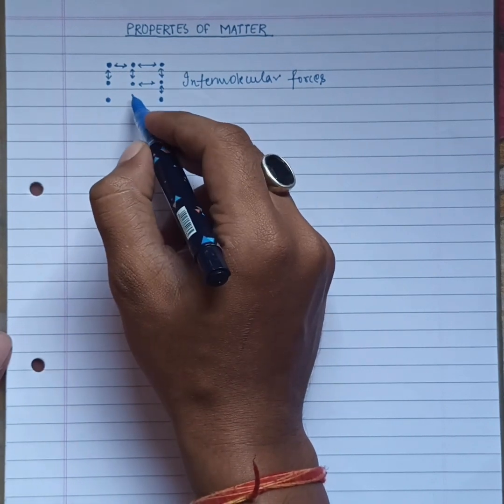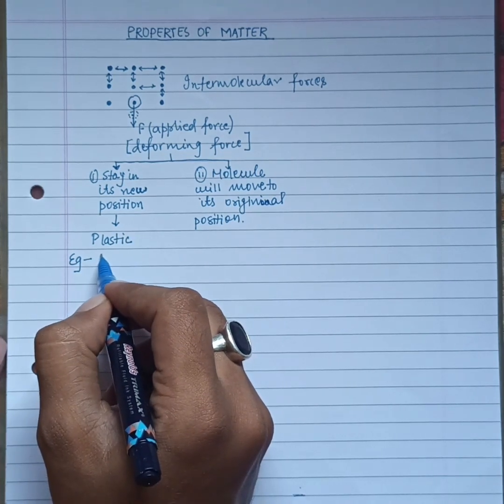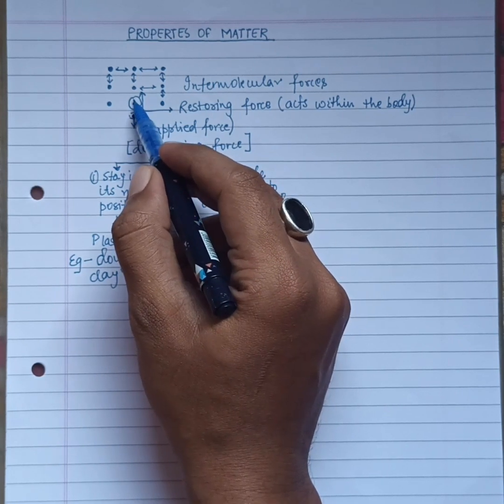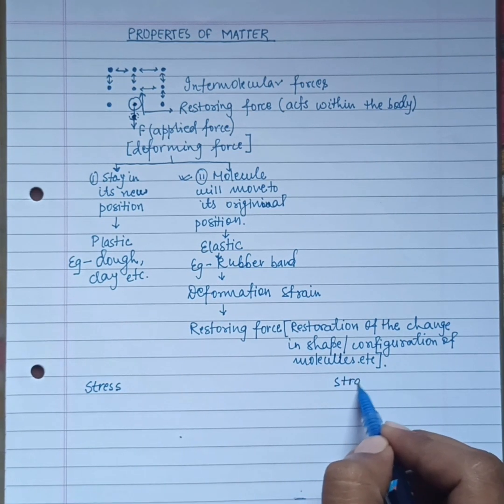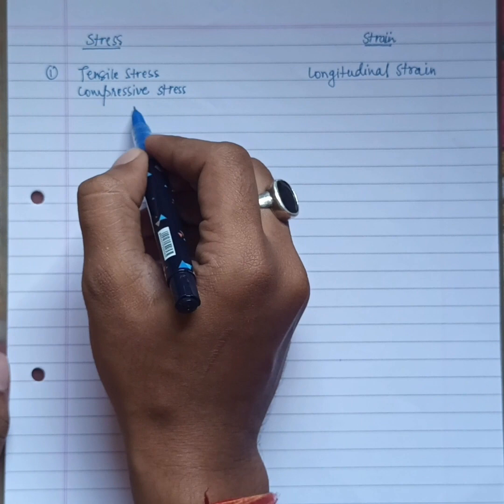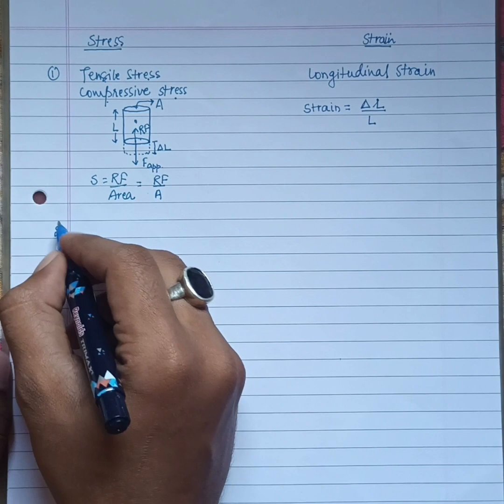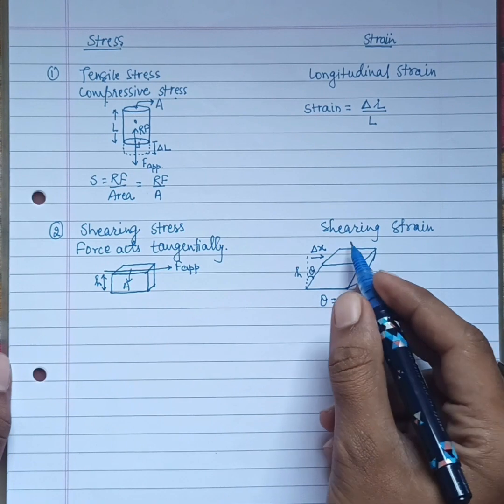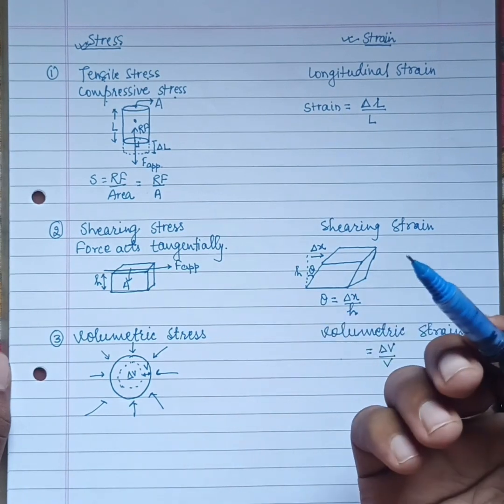1. ELASTICITY - STRESS AND STRAIN | CLASS XI | PHYSICS | MECHANICAL PROPERTIES OF SOLID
ELASTICITY - STRESS AND STRAIN |
CLASS XI |
PHYSICS | NCERT |
MECHANICAL PROPERTIES OF SOLID
E-PHYSICS |
RAVEESH SIR |